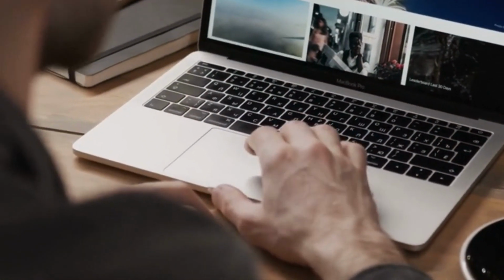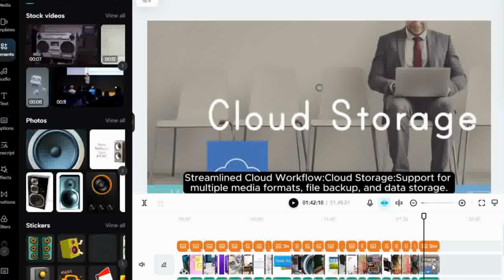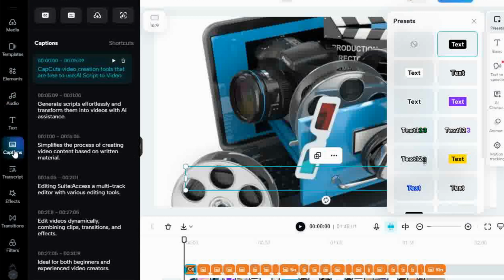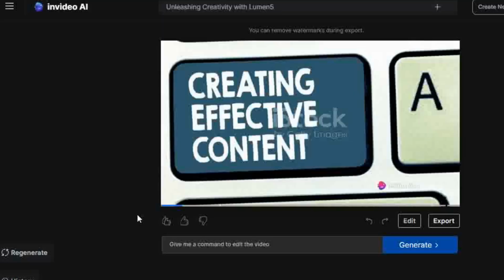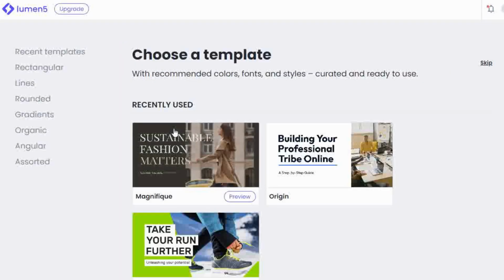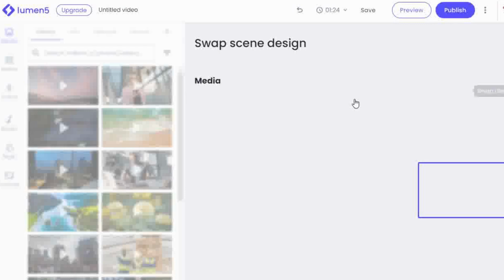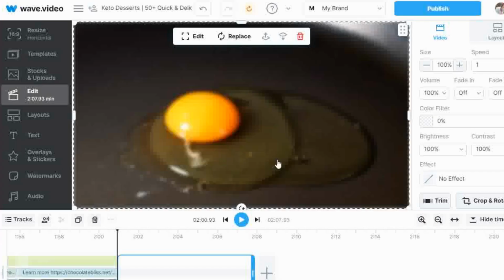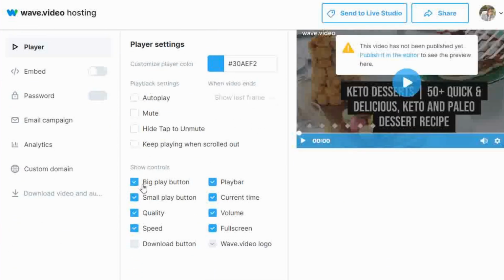I Tested the Best Free Text-to-Video AI Generators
Are you ready to revolutionize your content creation game? Unlock free text to video AI generator that turns text to videos using cutting-edge technology.  These text to video ai free generator tools and redefine how you communicate your amazing new ideas.

Video Contents
00:00 Intro
00:36 Free AI Script writing tools
00:53 Free Video editing Software VSDC
01:09 Capcut Text to Video ai maker
03:10 InVideo AI video generator
04:25 Lumen 5 script to Video generation
06:01 Wave.Video AI Text to Video generator
07:48 Vidnoz AI Avatars
08:17 Artflow. AI Video Generator
09:50 Augie Text to Video aCreator
12:00 Outro

Free AI Writing Script tools
Gemini

Explore the limitless free possibilities with:

Unleash your creativity with this user-friendly video editor packed with AI text to video generator free to use.

Craft professional-grade videos effortlessly by harnessing this script to video ai free platform.

Elevate your marketing content with this AI-driven platform that turns blog posts and text into engaging video stories.

Wave.video:
Experience the future of visual storytelling with this innovative free text to video ai generator and make mesmerizing videos from your written words.

Dive into the world of AI avatars and let virtual presenters bring your text to life with cinematic flair.

Unleash your inner artist and watch as your text transforms into stunning animated videos with this AI-powered creative suite.

Augie:
Augie Beta has now been replaced with Augie Studio
Harness the power of AI narration and let this tool turn your scripts into immersive video experiences with lifelike voiceovers.

Whether you're a content creator, marketer, educator, or simply someone who loves to share stories, this video will change the way you think about text to video AI generators. Get ready to captivate your audience and leave a lasting impression with these free, cutting-edge tools.

Don't miss out on this game-changing opportunity to elevate your visual storytelling game.

The links within this description may lead to paid promotions .
Qualifying purchases from these links may lead to commissions being paid to myself.